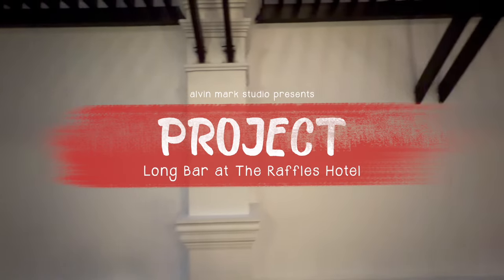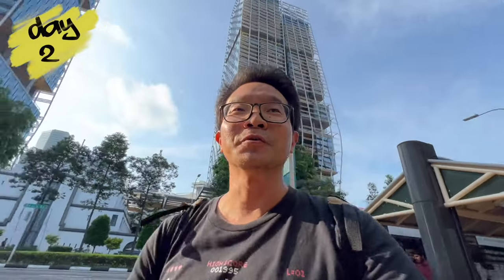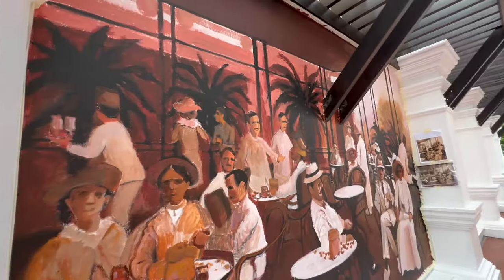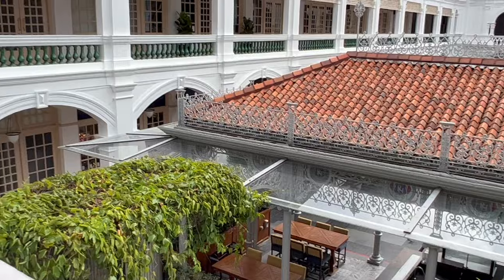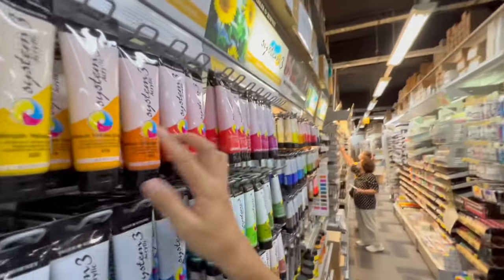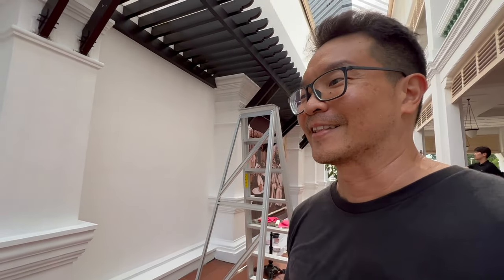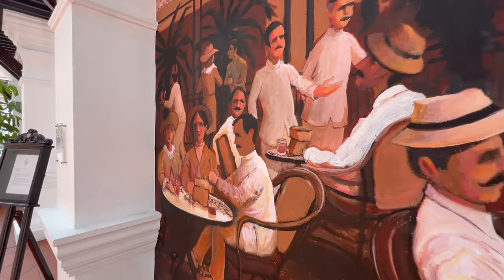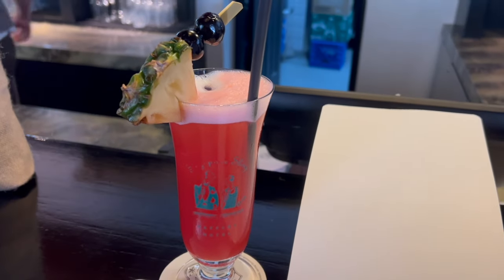The Raffles Hotel Long Bar Mural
Welcome to the Raffles Hotel. It is time for a mural project outside the Long Bar. Taking you back to the 1910s, we celebrate the SIngapore Sling on 27 June.

0:00 Intro
0:19 Raffles Hotel Tour
1:07 Day 1
2:35 Day 2
4:23 Day 3
5:08 Day 4
9:13 Day 5
12:13 Day 6
16:38 Sketching a Singapore Sling